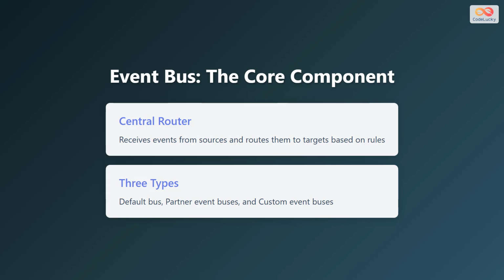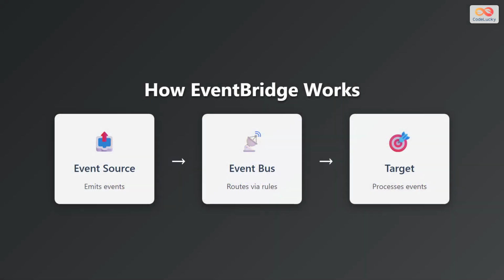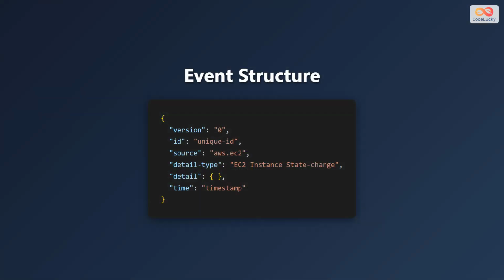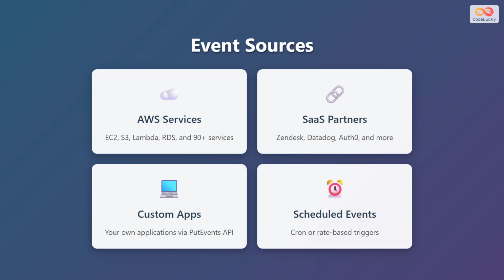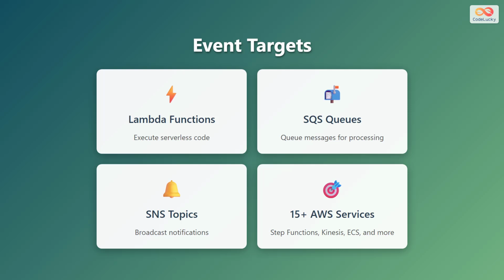Amazon EventBridge Tutorial: Event Bus Service for Beginners | AWS Integration Series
📡 Learn Amazon EventBridge from scratch! This beginner-friendly tutorial explains how EventBridge works as a serverless event bus service for building event-driven architecture on AWS.

🎯 What You'll Learn:
✅ What is Amazon EventBridge and why it matters
✅ Understanding Event Bus as the core component
✅ Three types of Event Buses (Default, Partner, Custom)
✅ How EventBridge routes events from sources to targets
✅ Event structure and JSON format explained
✅ Event sources including AWS services, SaaS partners, and custom apps
✅ Event targets like Lambda, SQS, SNS, and 15+ AWS services
✅ Real-world use cases for event-driven applications

💡 Perfect for cloud beginners, developers, and anyone learning AWS services! No prior experience needed.

🔔 Part of our comprehensive AWS Integration Series covering essential services for modern cloud architecture.

Chapters:
00:00 - Amazon EventBridge
00:24 - What is EventBridge?
00:53 - Event Bus: The Core Component
01:29 - Event Bus Types
02:00 - How EventBridge Works
02:36 - Event Structure
03:14 - Event Sources
03:53 - Event Targets
04:40 - Outro